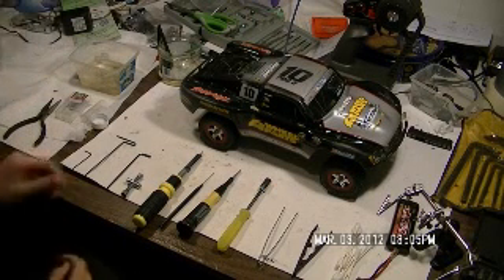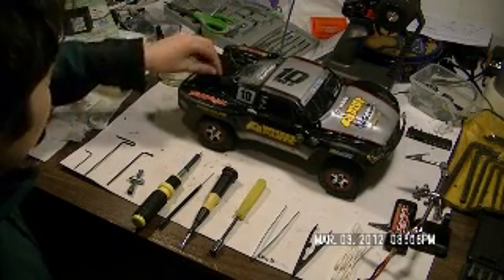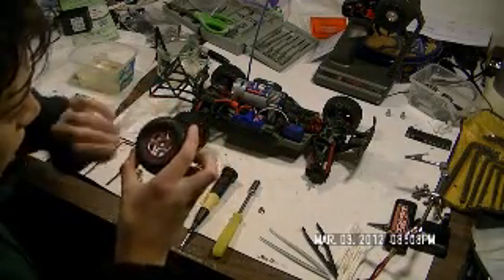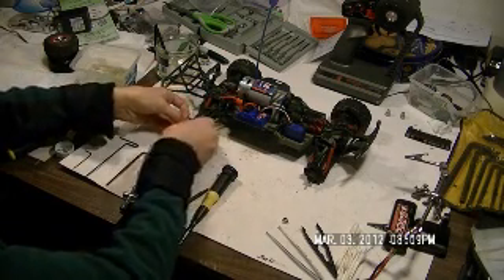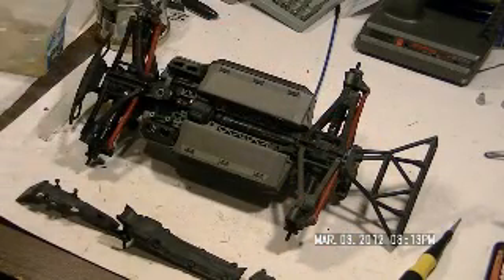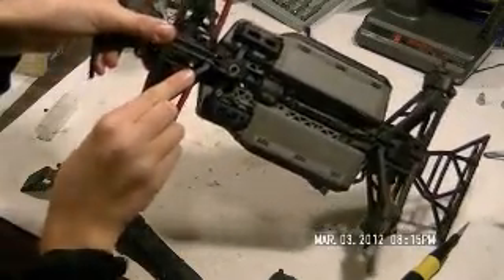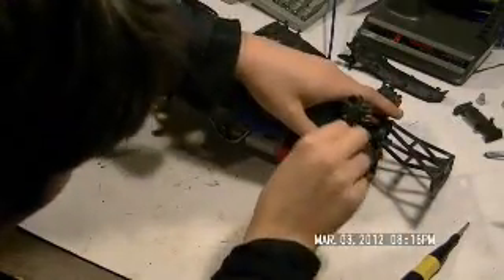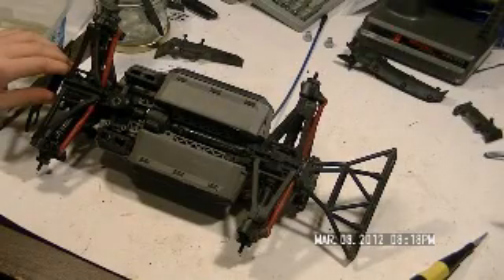traxxas basic cleaning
How to clean your traxxas slash 1/16 scale.  Mainly stuff to do evrery time or every other time.